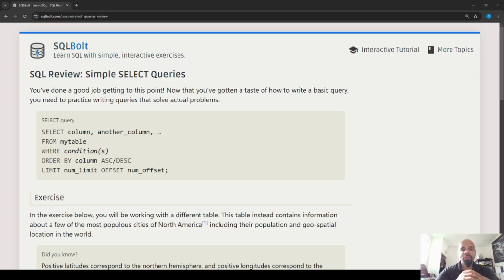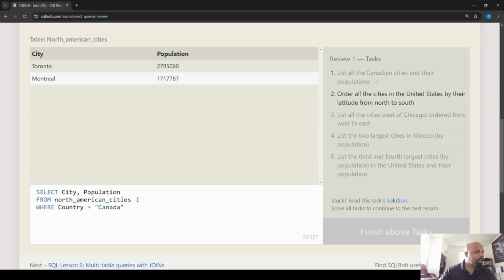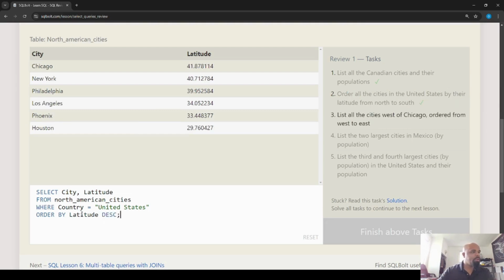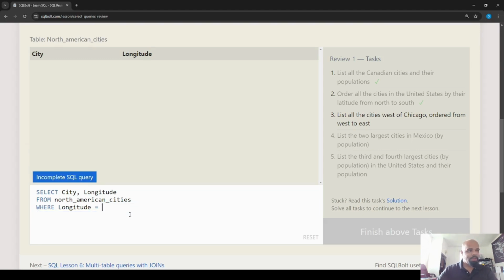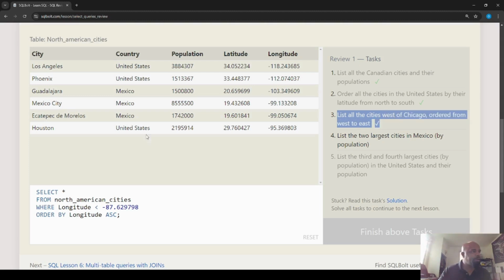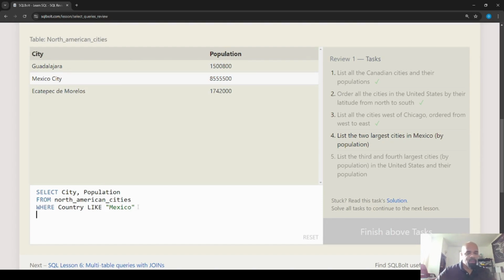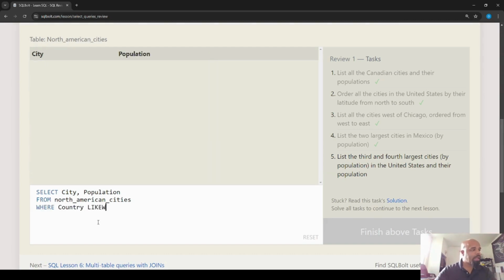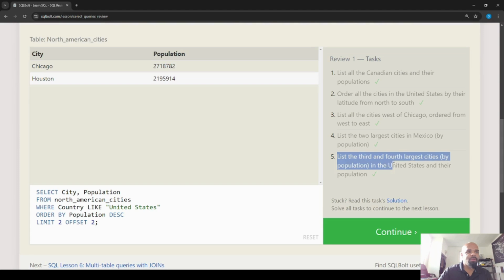SQL Lesson 5: Review Simple SELECT Queries